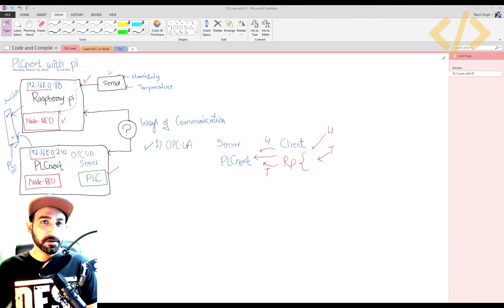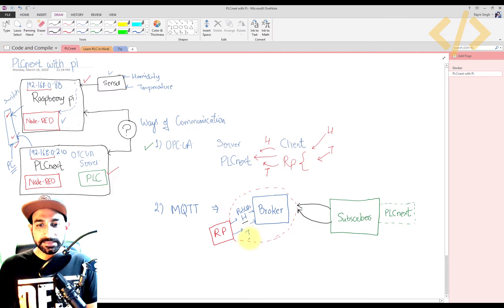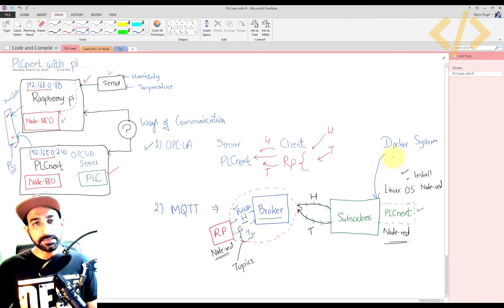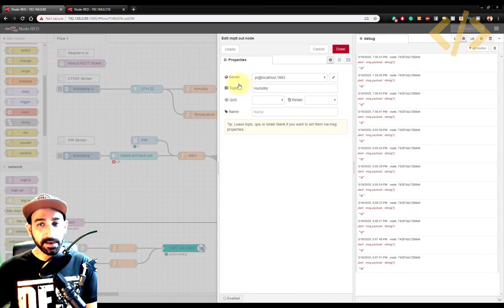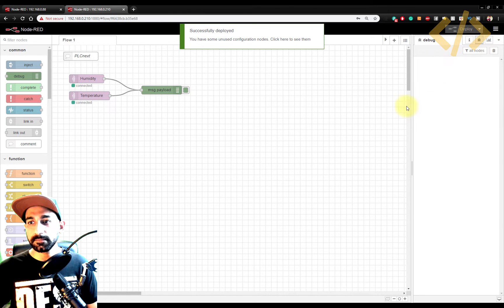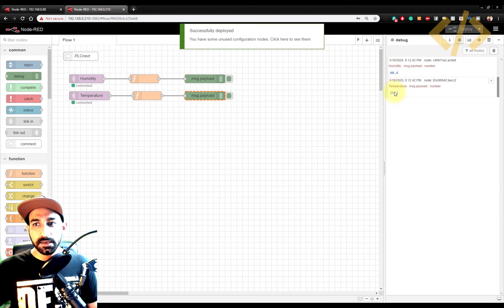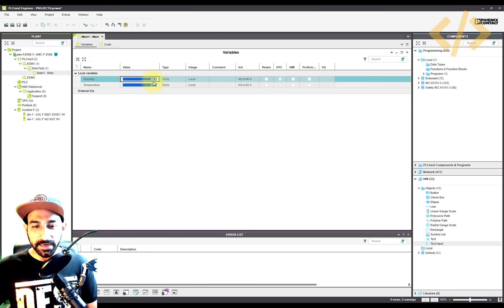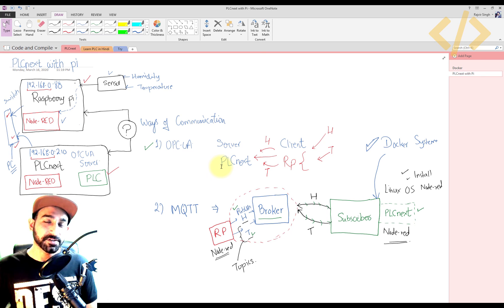PLCnext Lesson 14 - Interfacing Raspberry pi with PLCnext via MQTT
Cheers,
Rajvir Singh